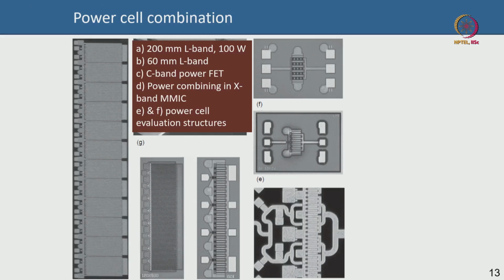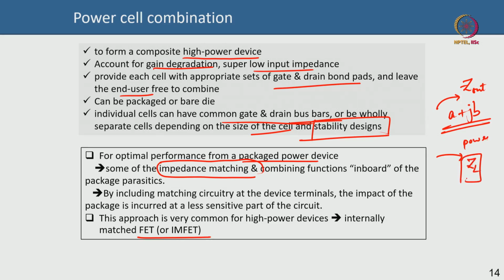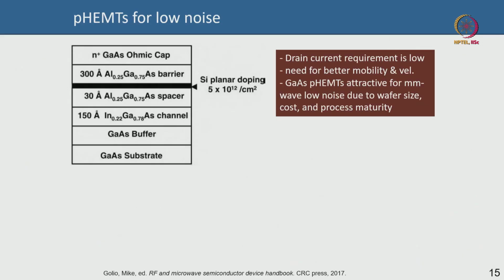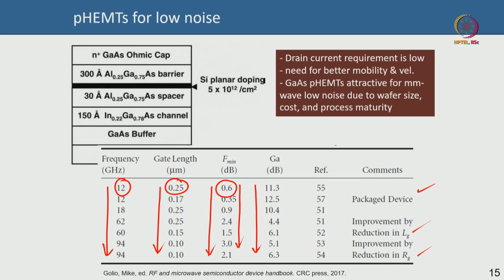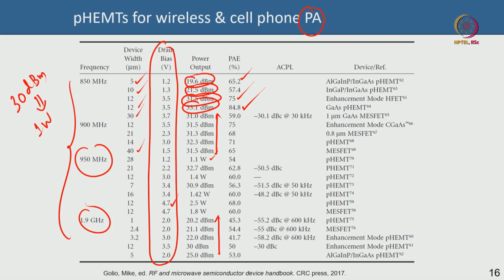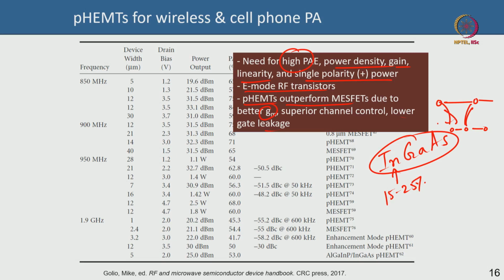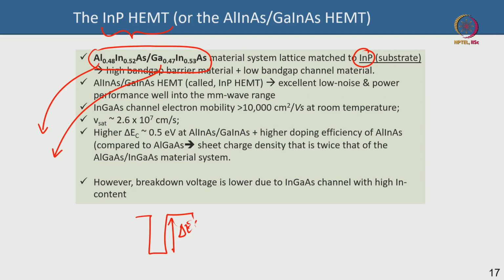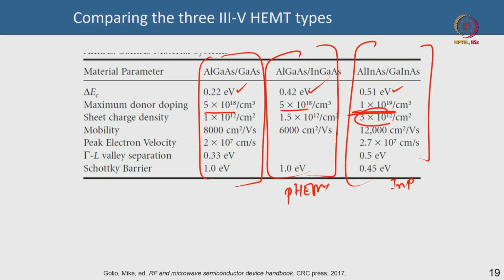Lec 27 pHEMTs for low noise and introduction to InP HEMT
power cell, lattice, InP, noise, gain